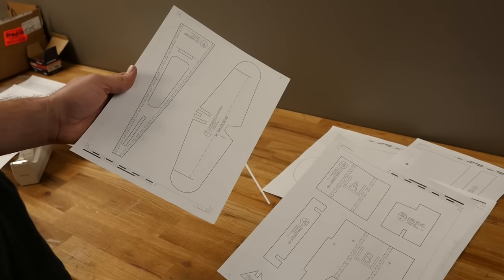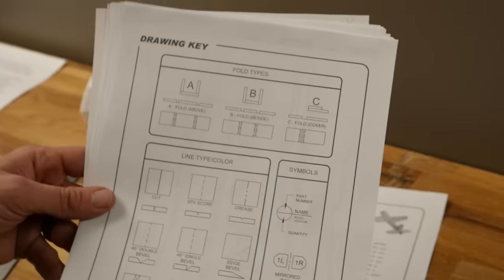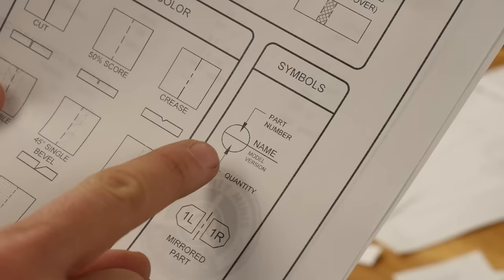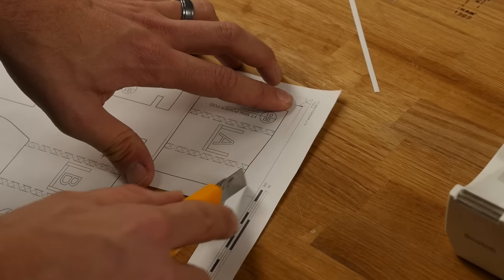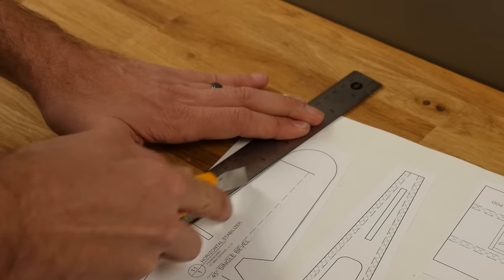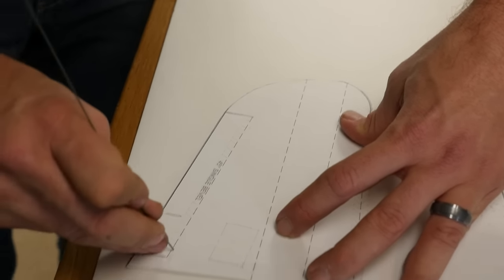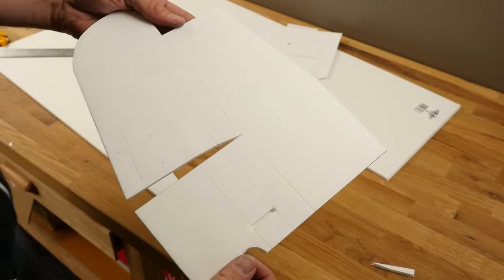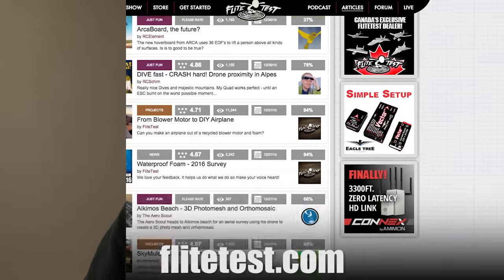Making Template Plans - Quick Tip | Flite Test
Our main goal here at Flite Test is to get people flying airplanes as cheap as possible. With a little extra work, you can make your own reusable plan templates for easy DIY scratch building!